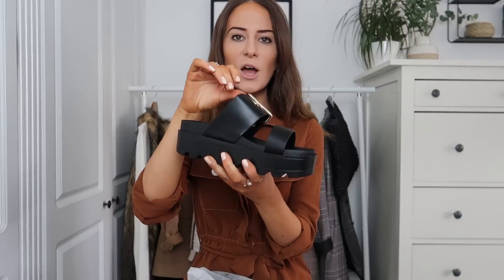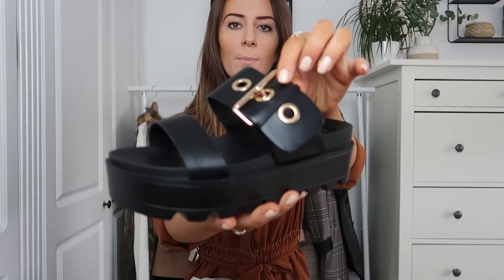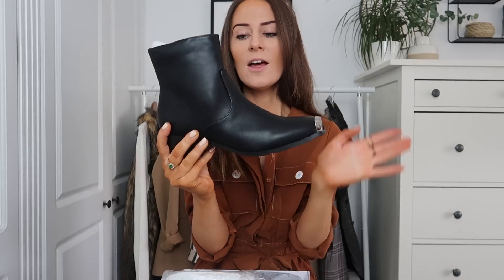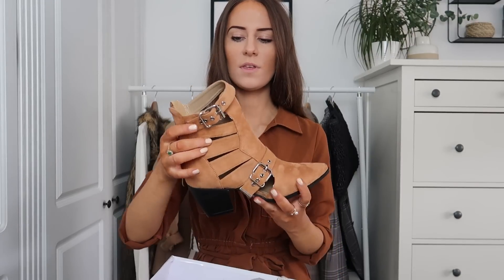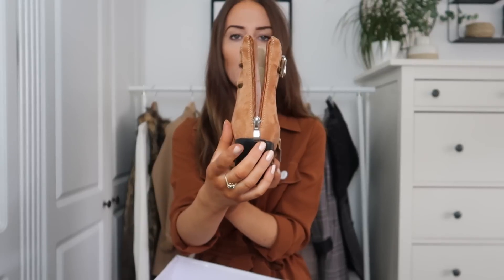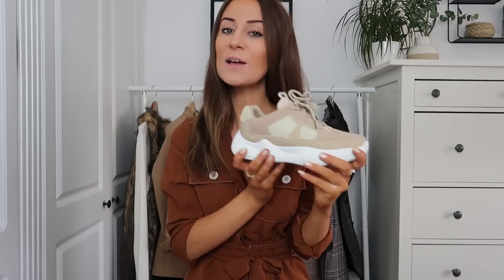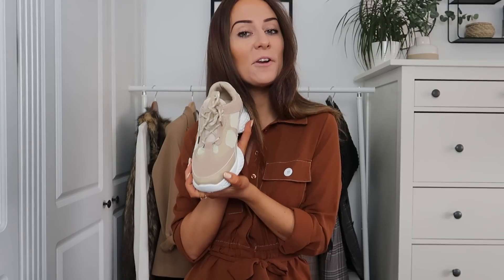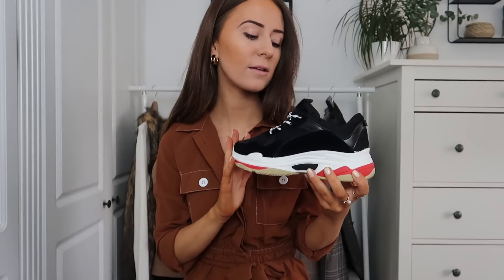Ego Shoe Haul | Spring 2019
Heys guys and happy Saturday! Here is another Ego Shoe haul for you guys and I am so excited to share all of these pieces with you guys. Be sure to check out the links below if you want to pick up any of these shoes. I am so excited to style them in future videos for you guys so be sure to keep an eye out on more videos to come.

Ryder

SHOES -

Aliki

Elijah

Tris

Reeva

PREVIOUS HAUL -